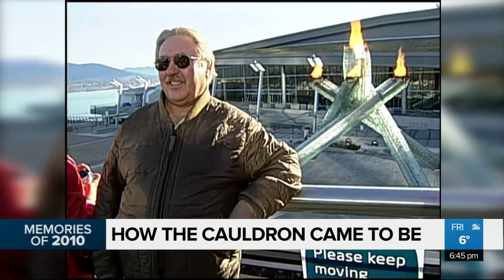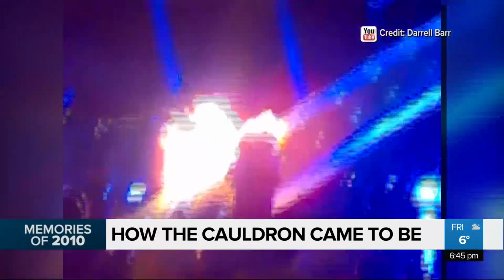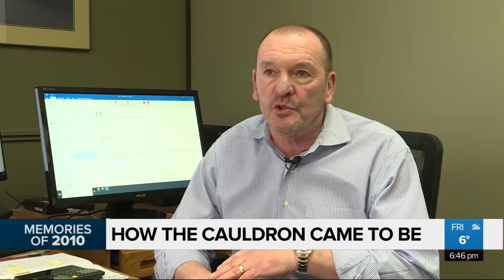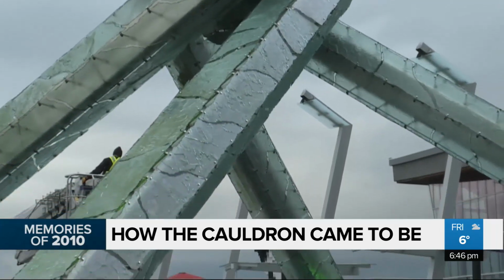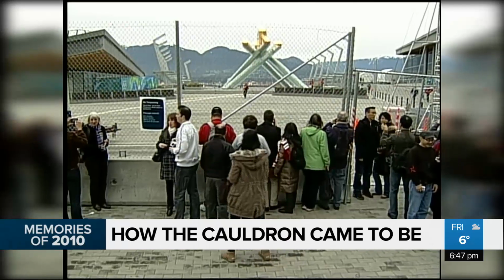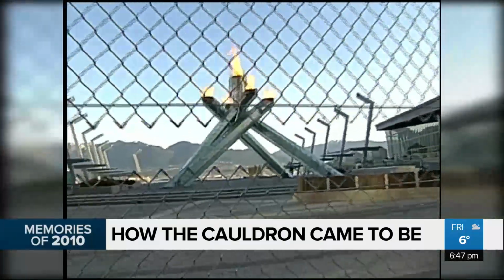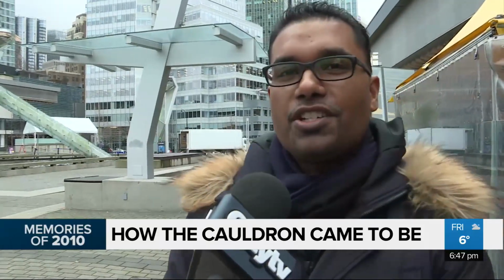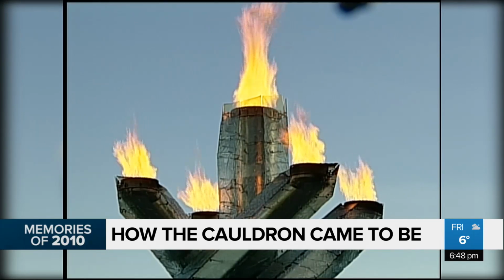How the cauldron came to be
A decade on and the cauldron is still an important legacy, but creating how the cauldron came to be was an Olympic effort in itself. Tom Walsh reports.